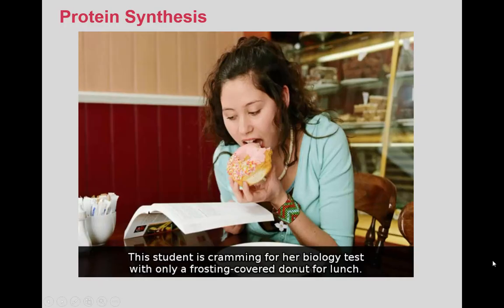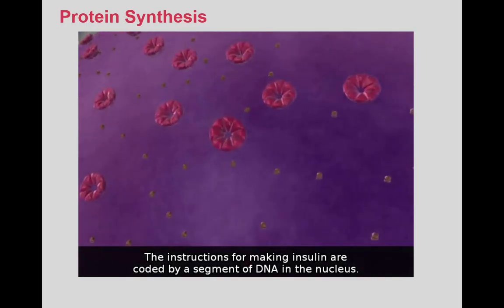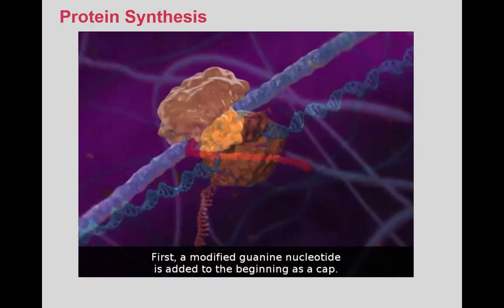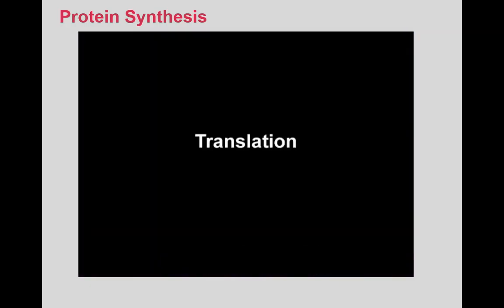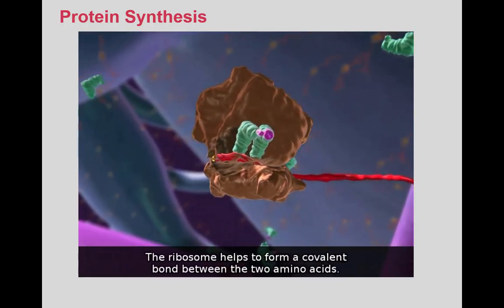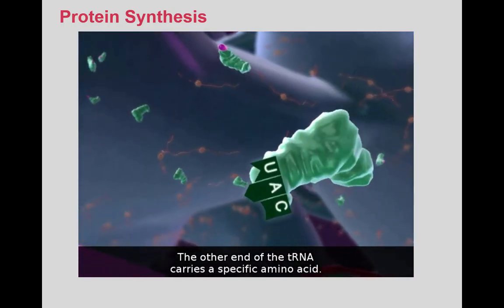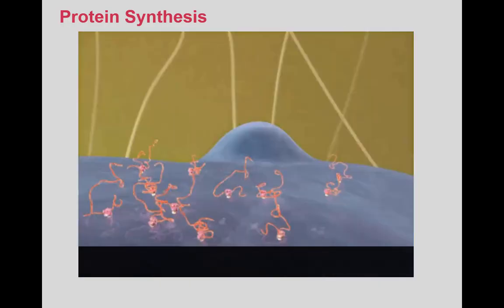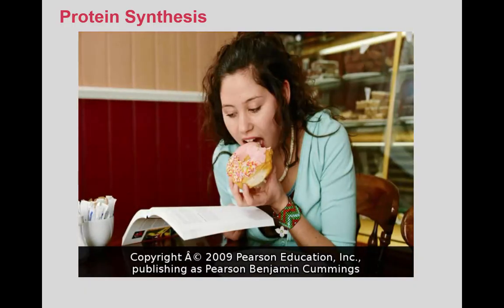Protein Synthesis BioFlix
Protein Flix